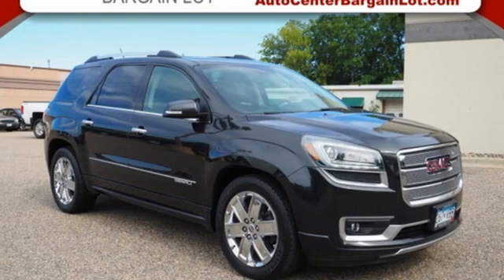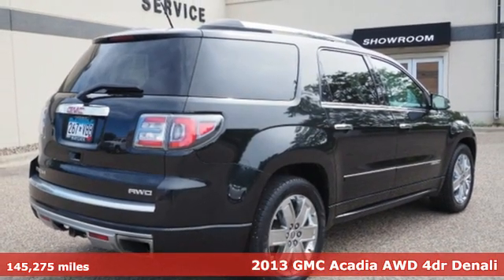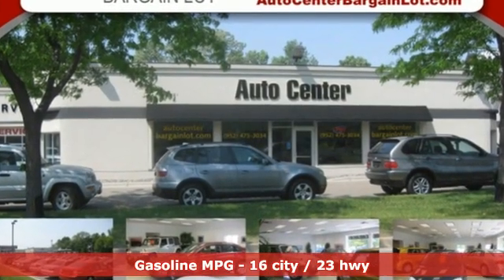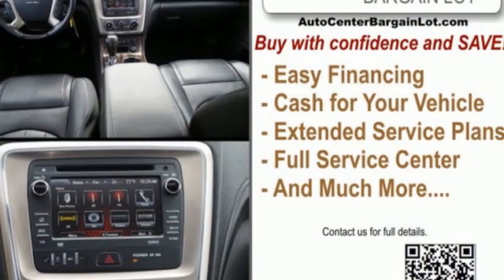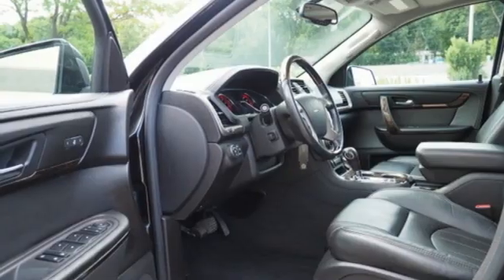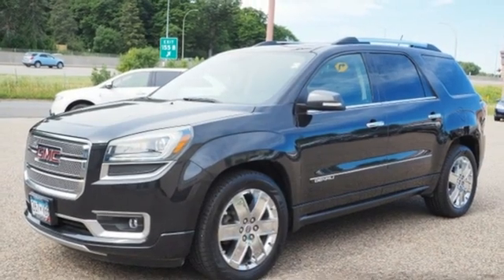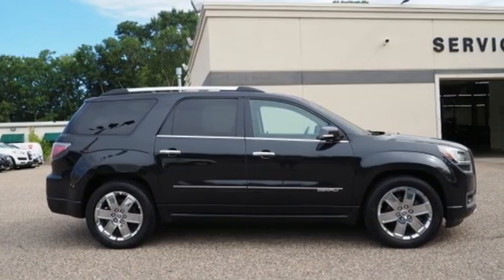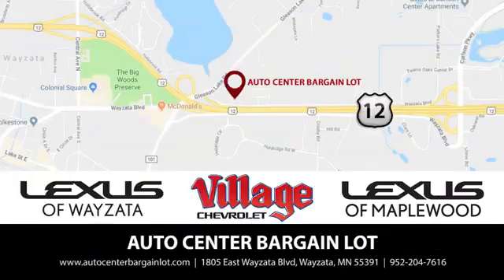2013 GMC Acadia Wayzata MN Minneapolis, MN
Year: 2013
Make: GMC
Model: Acadia
Trim: Denali
Engine: 3.6L V6 SIDI
Transmission: 6-Speed Automatic
Color: Black
Interior: ebony
Mileage: 145275
Stock #: 26776B
VIN: 1GKKVTKD5DJ171469
Recent Arrival! 2013 GMC Acadia Denali Carbon Black Metallic 10 Speakers, 115-Volt 3-Prong Household-Style Power Outlet, 20" Chrome-Clad Aluminum Wheels, 20" Machined Aluminum Wheels, 2-Position Memory For Driver's Seat Adjuster, 3.16 Axle Ratio, 3rd row seats: split-bench, 4-Wheel Disc Brakes, 7-Passenger Seating (2-2-3 Seating Configuration), 8-Way Power Driver Seat, 8-Way Power Passenger Seat Adjuster, ABS brakes, Air Conditioning, AM/FM radio, Auto-dimming door mirrors, Auto-dimming Rear-View mirror, Automatic temperature control, Blind Spot Sensor, Body-Color Moldings w/Chrome Insert, Bodyside moldings, Bose Advanced 10-Speaker Audio System, Bose Premium 10-Speaker Audio System, Brake assist, Bumpers: body-color, CD player, Compass, Delay-off headlights, Denali Specific Acoustic Insulation Package, Denali Specific Body-Color Rocker Molding, Denali Specific Bright Side Rails Luggage Rack, Denali Specific Dual Flow Through Fascia Exhaust, Denali Specific Front Fascia, Denali Specific Illuminated Sill Plate, Driver door bin, Driver vanity mirror, Dual front impact airbags, Dual front side impact airbags, Dual SkyScape 2-Panel Power Sunroof, Electronic Stability Control, Emergency communication system, Four wheel independent suspension, Front anti-roll bar, Front Bucket Seats, Front Center Armrest w/Storage, Front dual zone A/C, Front fog lights, Front License Plate Bracket, Front reading lights, Fully automatic headlights, Garage door transmitter, Heads-Up Display, Head-Up Display, Heated & Cooled Front Seats, Heated door mirrors, Heated front seats, Heated Power-Adjustable Outside Mirrors, Heavy-Duty Cooling System, High-Intensity Discharge Headlights, High-Intenstity Discharge Projector Low Beam Headlamps, Illuminated entry, Inside Rear-View Auto-Dimming Mirror, Leather Shift Knob, Leather steering wheel, Leather-Wrapped Steering Wheel w/Wood Trim, Low tire pressure warning, Memory seat, MP3 decoder, Occupant sensing airbag, Outside temperature display, Overhead airbag, Overhead console, Panic alarm, Passenger door bin, Passenger vanity mirror, Perforated Leather Seating Surfaces Seat Trim, Power door mirrors, Power driver seat, Power moonroof, Power passenger seat, Power Rear Liftgate Body, Power steering, Power Tilt & Telescopic Steering Column, Power windows, Power Windows w/Driver Express-Up & -Down, Preferred Equipment Group 5SA, Premium Carpeted Front 2nd & 3rd Row Floor Mats, Radio data system, Radio: Color Touch AM/FM/HD/CD Player w/IntelliLink, Radio: Color Touch AM/FM/HD/CD/DVD Player, Rear air conditioning, Rear anti-roll bar, Rear audio controls, Rear Audio System Controls, Rear Cargo Area Audio System Controls, Rear reading lights, Rear Seat Entertainment System, Rear window defroster, Rear window wiper, Reclining Bucket Seats, Remote keyless entry, Remote Vehicle Start, Ride & Handling Suspension, Roof rack: rails only, Security system, Side Blind Zone Alert & Rear Cross Traffic Alert, SiriusXM Satellite Radio, Speed control, Speed-sensing steering, Spoiler, Steering wheel memory, Steering wheel mounted audio controls, Tachometer, Technology Package, Telescoping steering wheel, Tilt steering wheel, Traction control, Trailer Hitch, Trailering Equipment, Trip computer, Tri-Zone Automatic Climate Control, Turn signal indicator mirrors, Universal Home Remote, Variable Effort Power Steering, Variably intermittent wipers, Ventilated front seats, Voltmeter.brbrbrThe next step? Give us a call to confirm availability and schedule a hassle free test drive! .Financing is available with low rates and flexible terms, VALUE PRICED SALES, WE PRICE OUR CARS NOT OUR CUSTOMERS.

DEPARTMENT HOURS
Sales
Address:
1805 East Wayzata Blvd